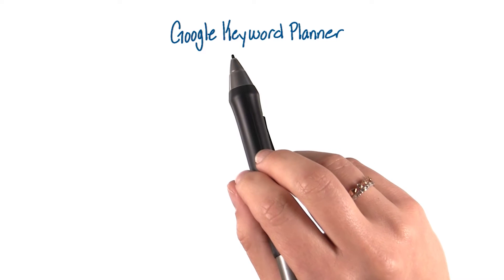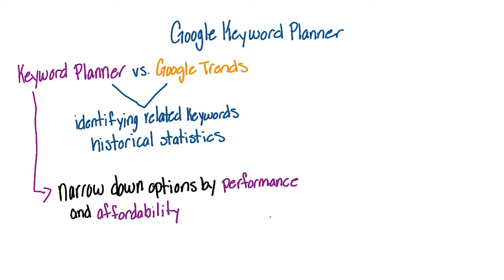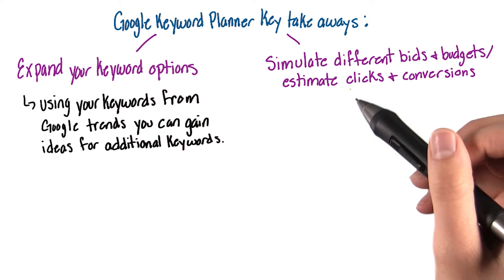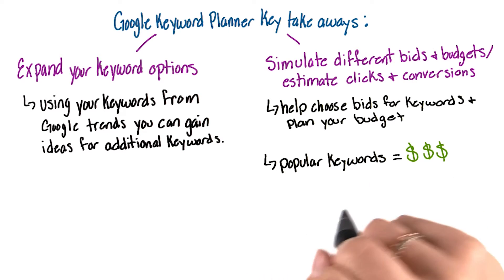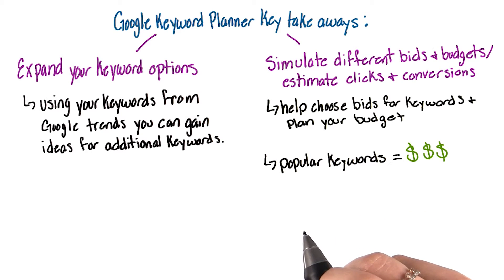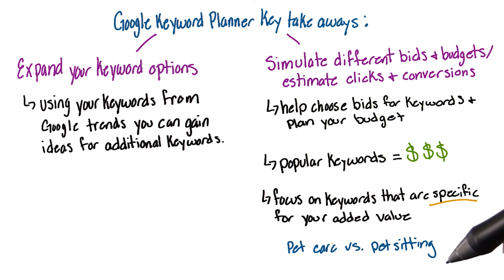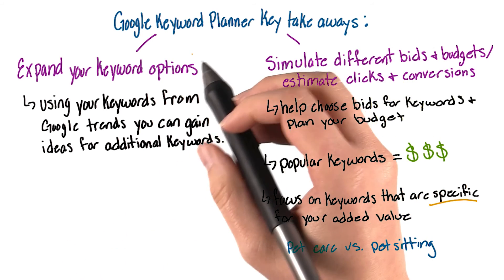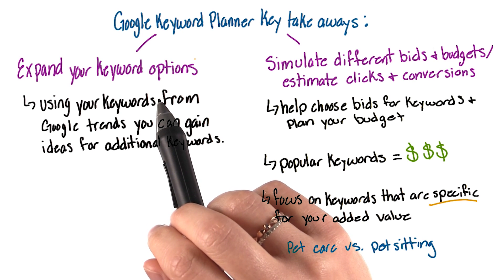Research with Adwords Keyword Planner Tool